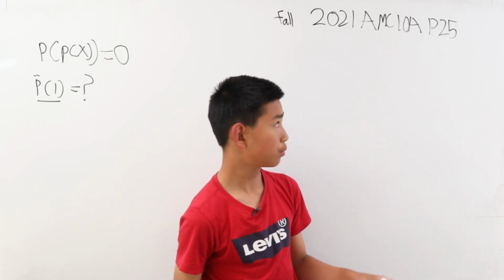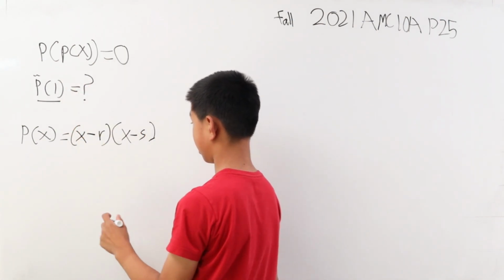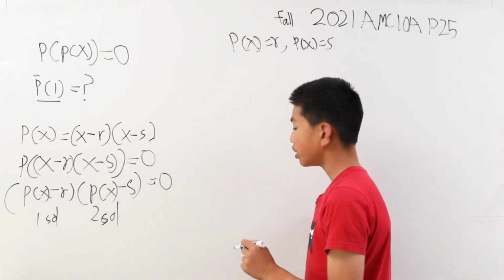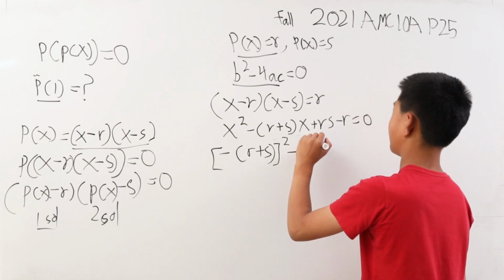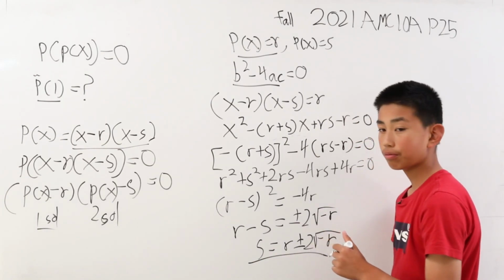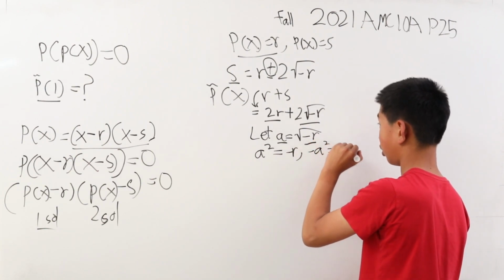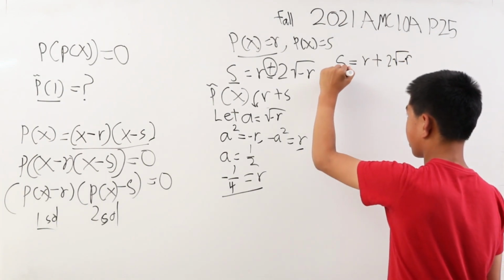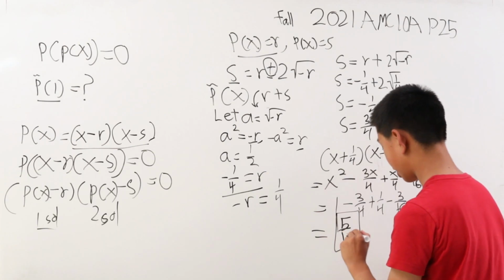2021 AMC 10A P25